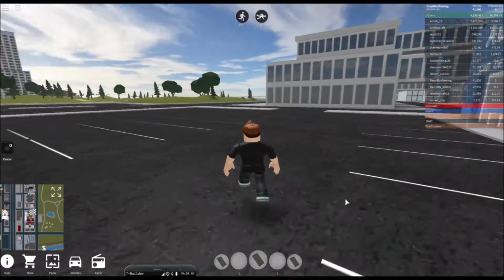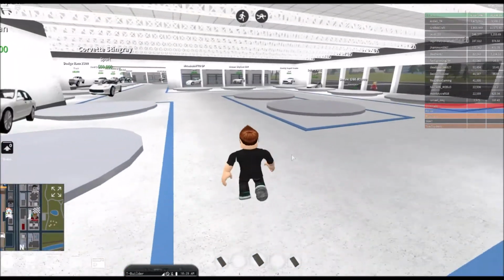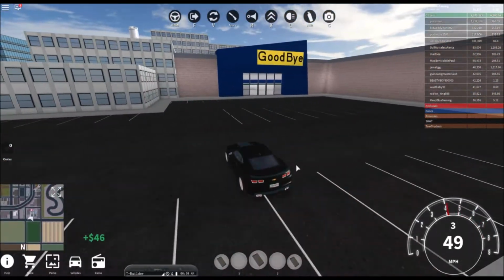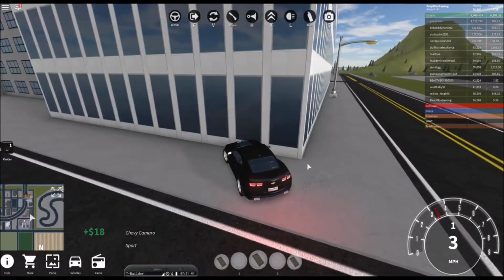CAR CRASH - Vehicle Simulator Ep 1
Intro created by me using panzoid.